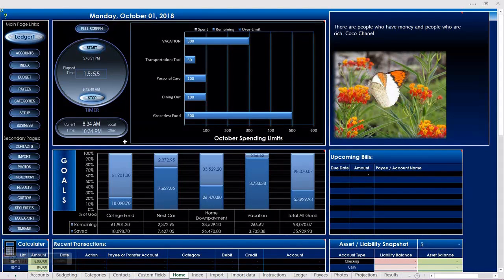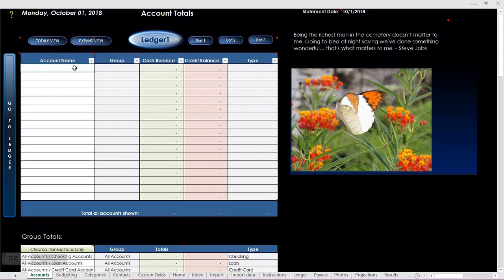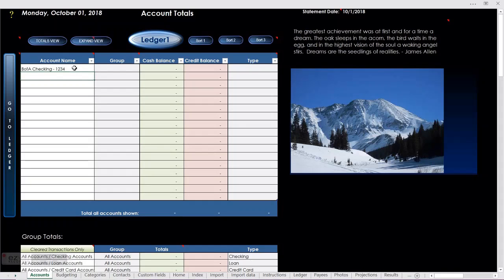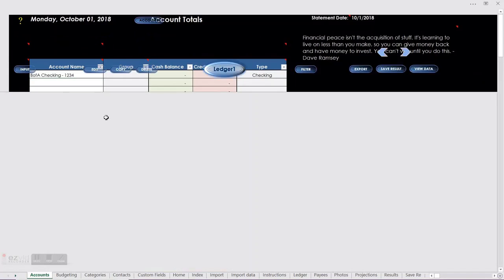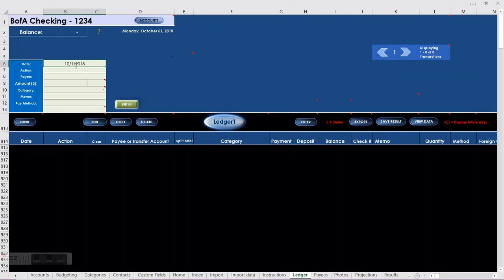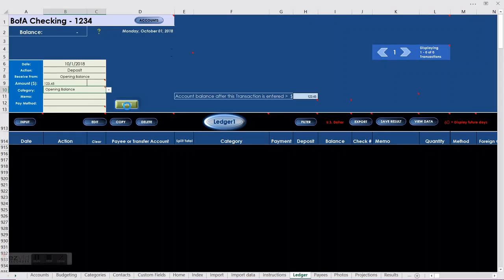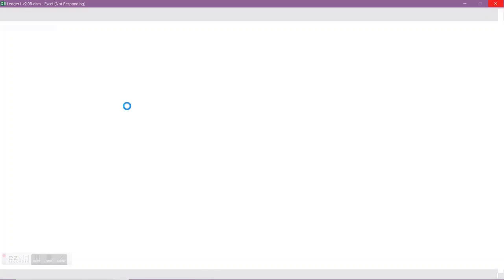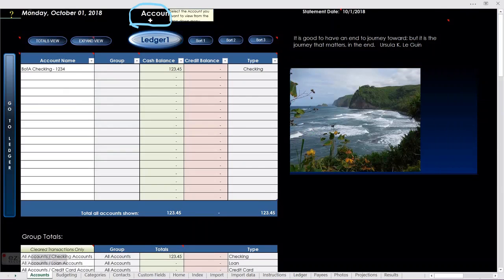Ledger1 Set up new Account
How to set up a new account in an Excel Ledger1 spreadsheet.  Create the account and then add an opening balance transaction to the ledger.